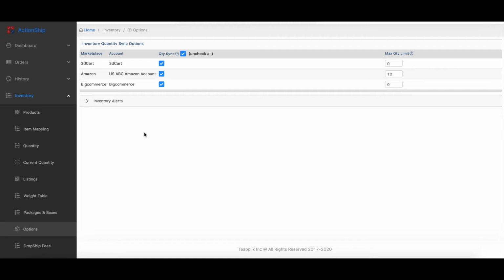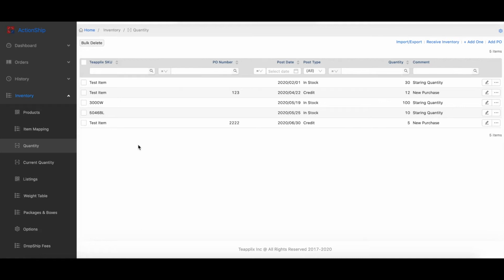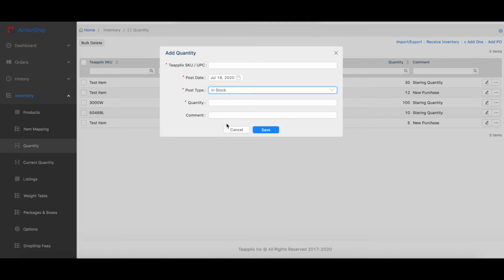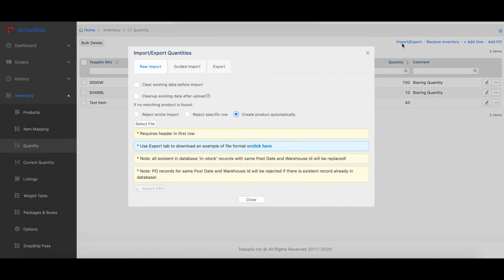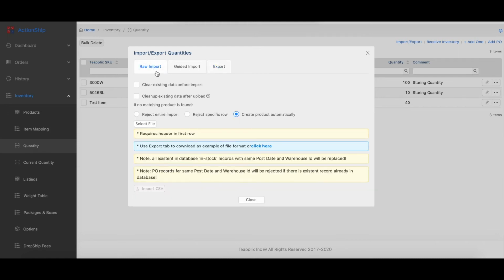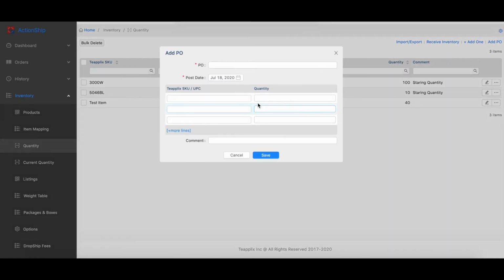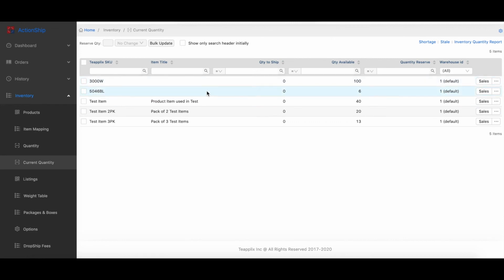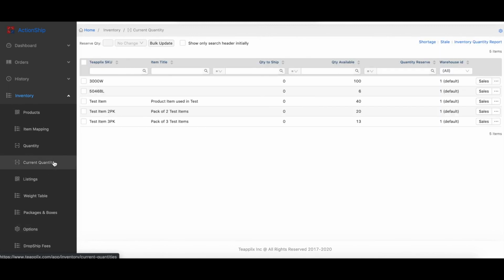Enter and Adjust Quantity in ActionShip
How to enter and adjust inventory quantity in ActionShip